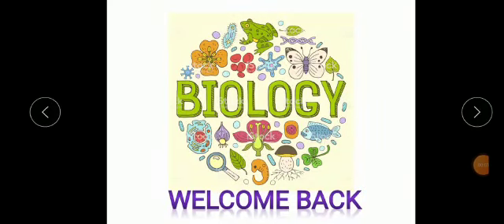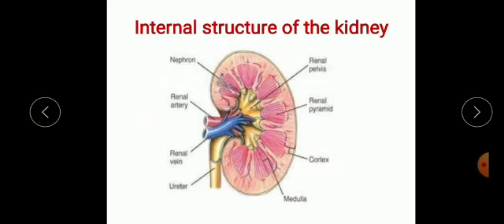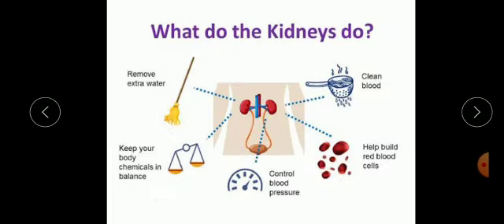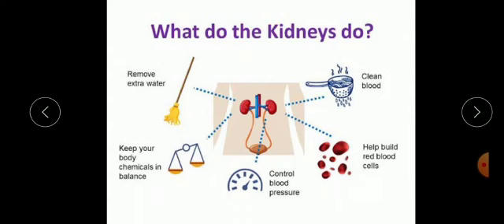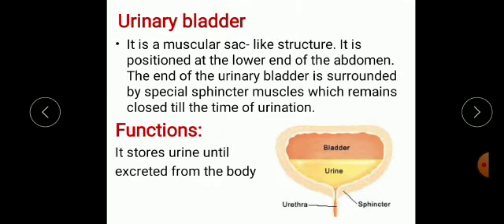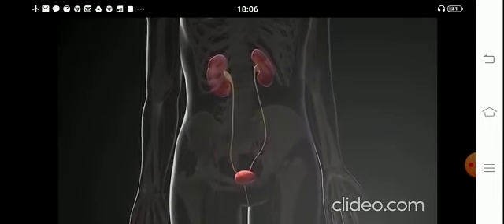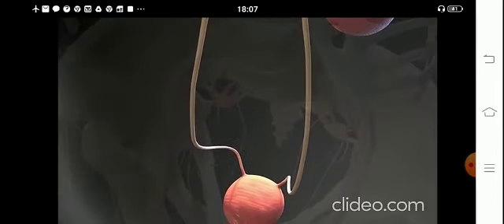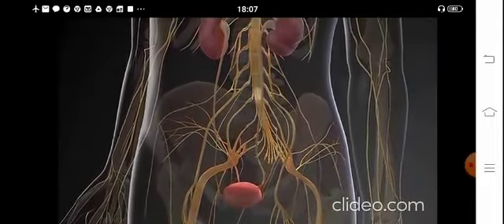January 28, 2021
I would like to acknowledge that in the making this video I have used information from the following resource